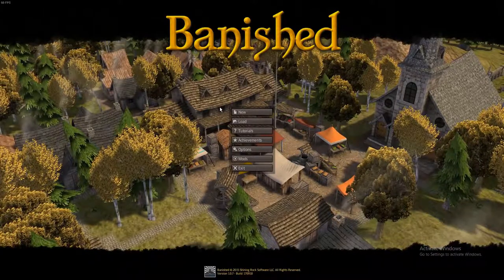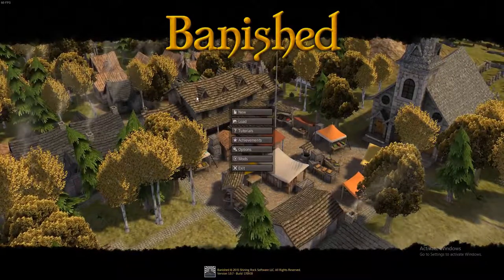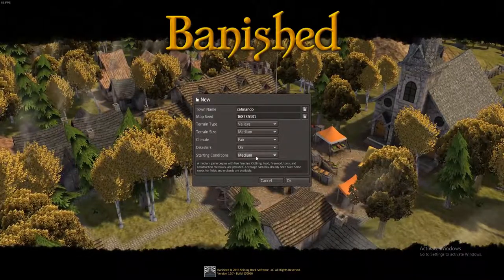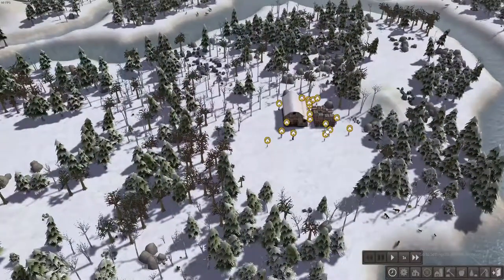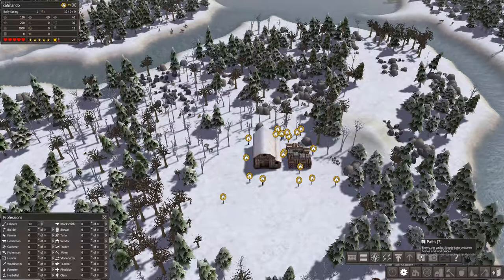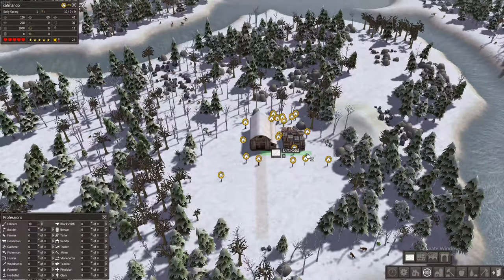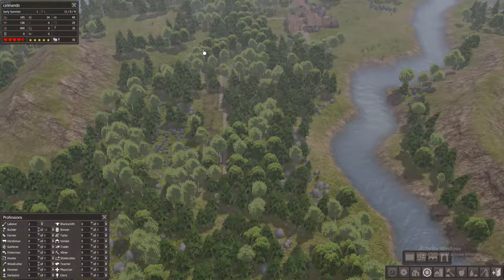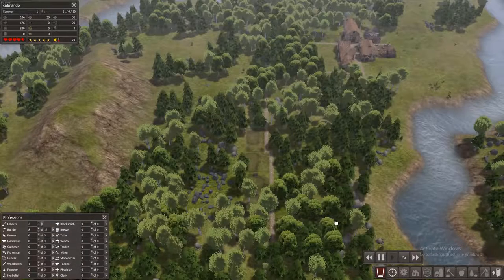Our lovely little village - Banished #1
Setup -:

Motherboard - Asrock X470 Fatal1ty Gaming ITX/ac
RAM - Crucial 16GB DDR4 ( 2 x 8GB )
GPU - Zotac GeForce GTX 1060 6GB
Storage - Sandisk 240GB SSD & Seagate Barracuda 2TB HDD
PSU - Seasonic 520w
Monitor - Asus VP228TE 21.5" @ 1080p
Keyboard - Thermaltake Challenger
Mouse - Roccat Lua with Roccat Kanga mouse mat
Microphone - Blue Snowball Ice
Headphones - Turtle Beach X12